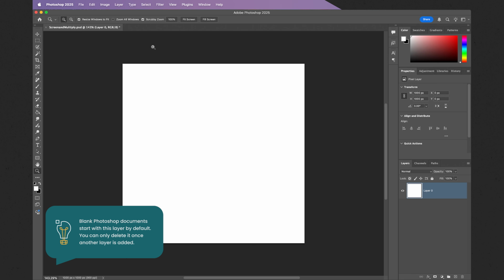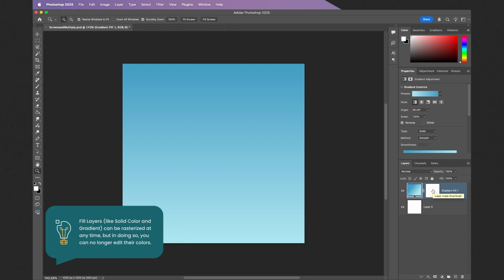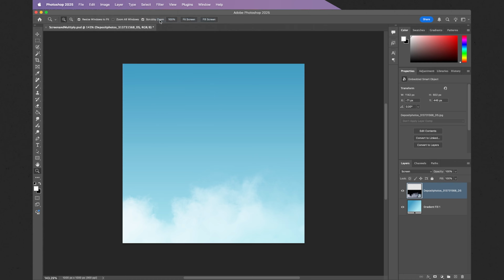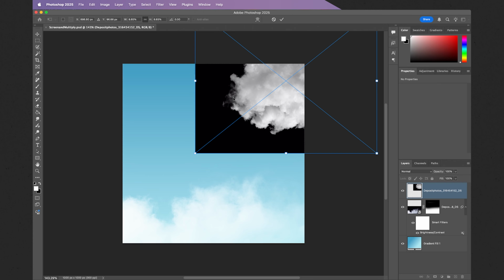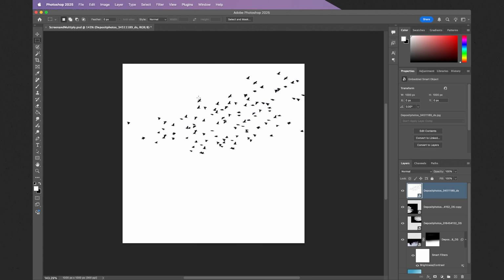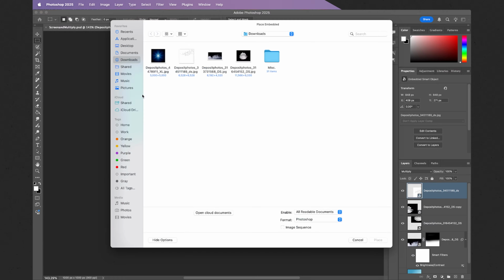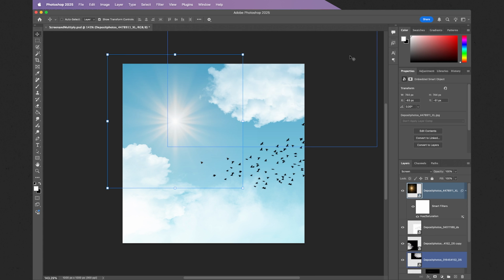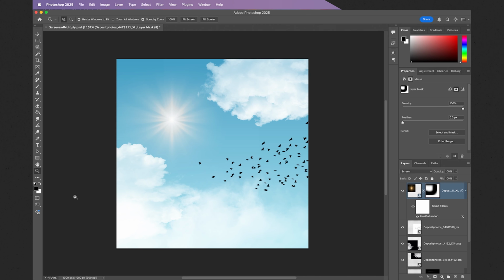How to Use Screen & Multiply Blend Modes (Creating a Sky!) - Adobe Photoshop Tutorial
Welcome back to another creative tutorial! In today's video, learn how to use the Screen and Multiply blend modes in conjunction with Layer Masking and Image Adjustments to add effects and other imagery to your design in Adobe Photoshop.

📌 Current Workspace Layout: Essentials (Adobe Photoshop 2025)